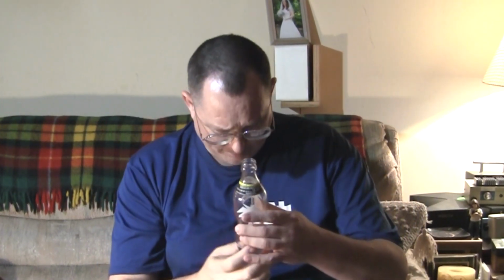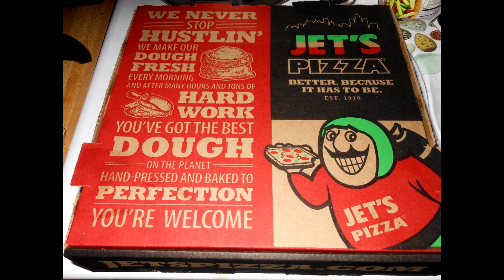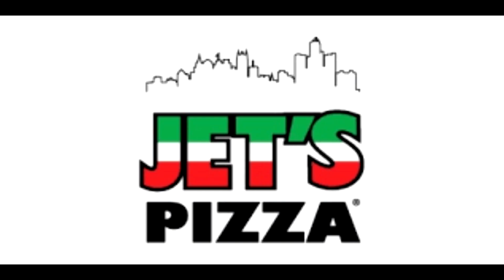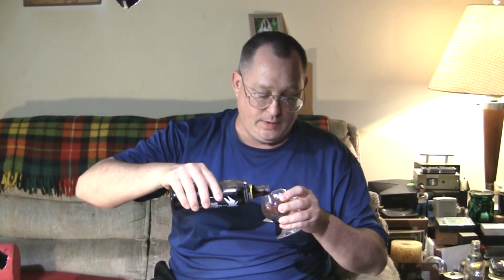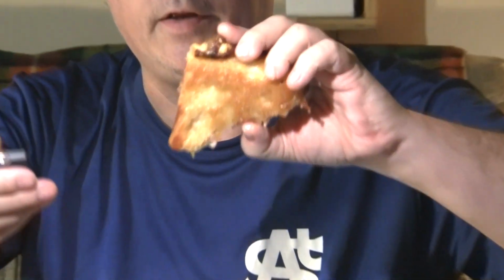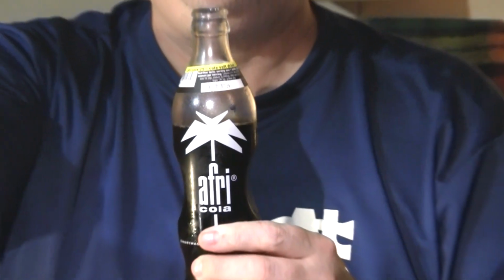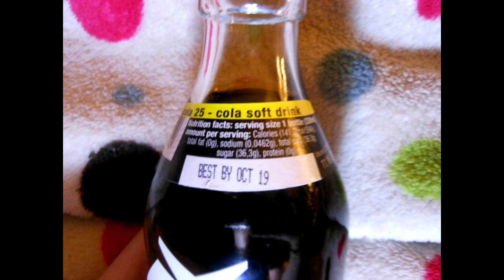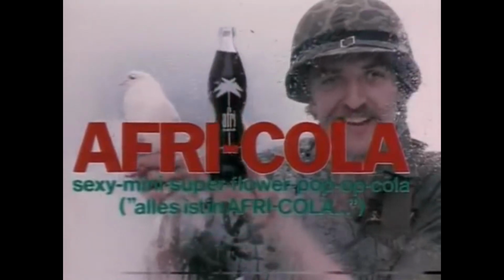Legit Food Review- Jets pizza / Afri cola soft drink / german coke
petey reviews Jets turbo crust cheese and suasage , with an Afri cola to wash it down .